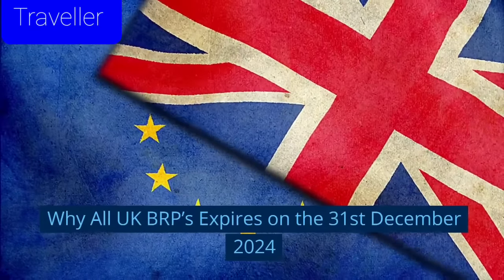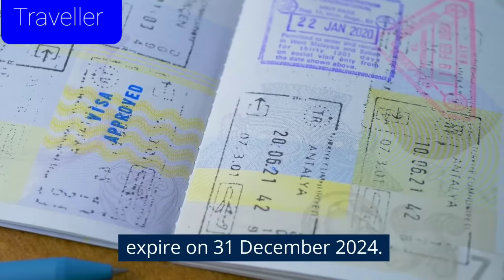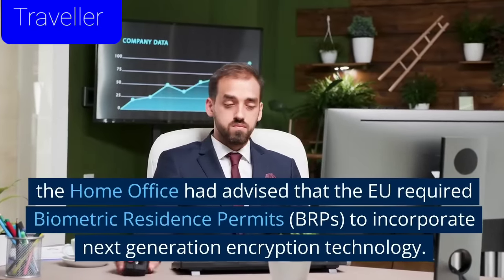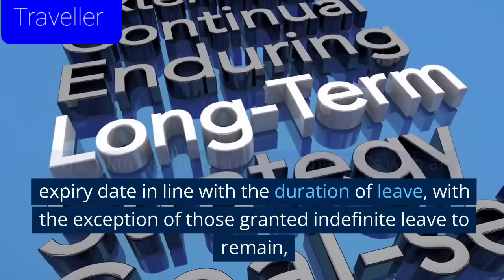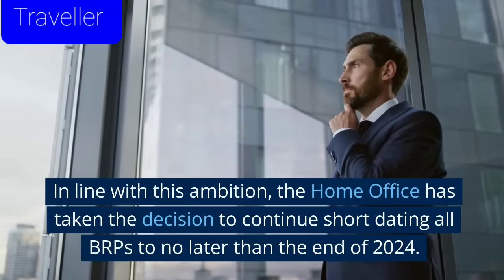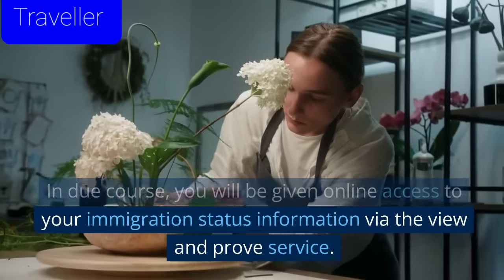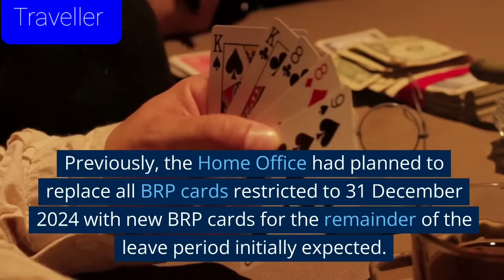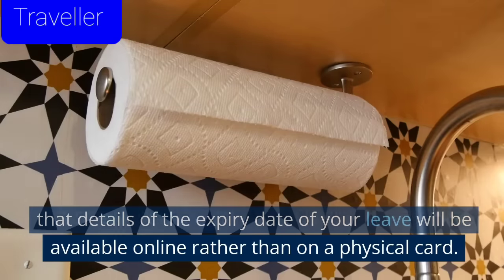No More Biometrics Residence Permit In The UK? Why All BRP's Expires On 31st December 2024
Why Is Your BRP Expiring On 31 December 2024?

If you have been granted indefinite leave to remain (ILR) in the past few years, you will probably have been issued with a Biometric Residence Permit (BRP) with an expiry date of 31 December 2024.

From 1 January 2020, applicants who are granted five years limited leave to remain have also started to receive BRP’s endorsed with an expiry date of 31 December 2024.

If this applies to you, you may be concerned that your permission to remain in the UK is going to expire on 31 December 2024.

The good news is that it isn’t! Your leave to remain will remain extant beyond 31 December 2024.
The date restriction also does not change your entitlements to work, access services/benefits or travel.  Only your card will expire on 31 December 2024.

Report a problem with your new BRP, Can I enter UK if my BRP is about to expire?, What happens when BRP expires?, Is BRP expiring in 2024?, Why is my BRP only valid for 3 years?, Biometric residence permits, BRPs, Replace an expired BRP, BRP end on 31 December 2024, What do I need to do? uk brp, uk brp card, brp card uk, how to collect brp card in uk, how to get brp card in uk, brp in uk, brp letter uk, brp uk visa, brp card uk malayalam, brp collection uk, uk brp collection, uk immigration id check app brp,
how to apply brp card in uk, brp mail uk, brp collection uk post office, biometric residence permit uk, uk brp